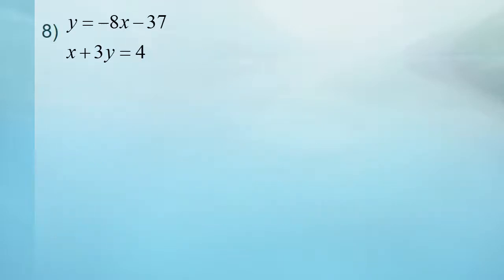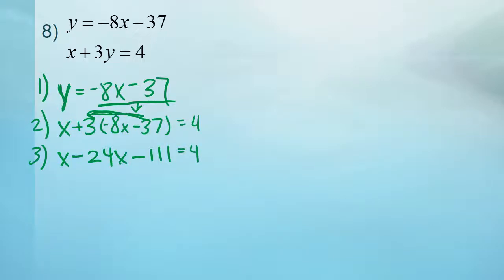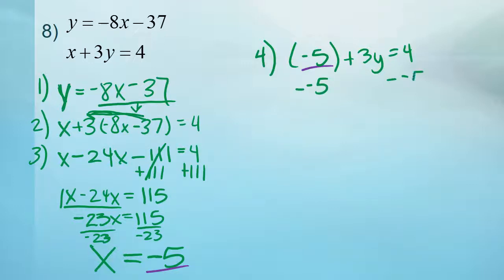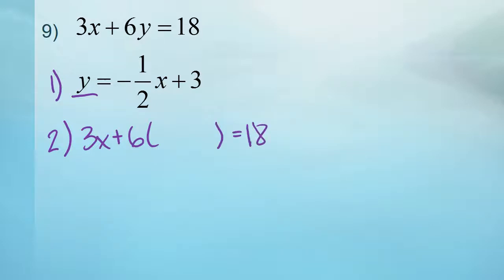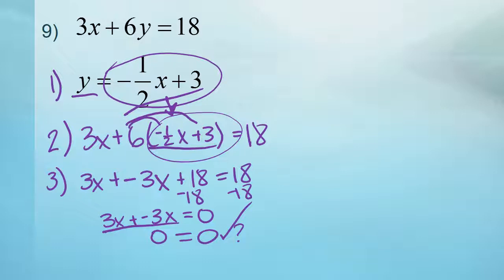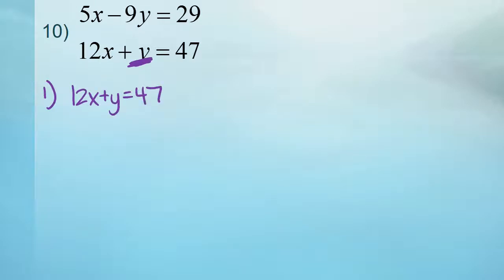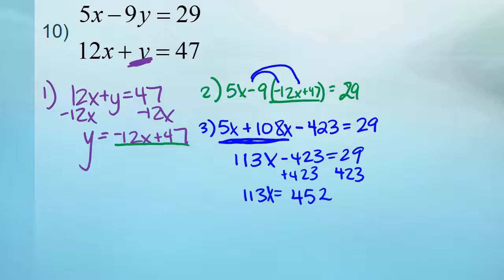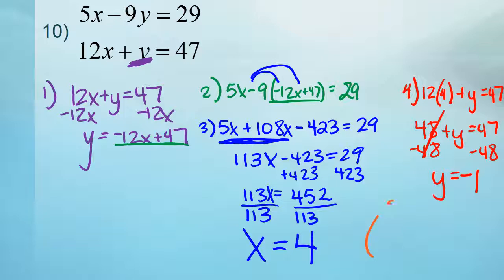Algebra 1 Block Unit 6 Review Solving Systems of Equations by Substitution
Algebra 1 Block.  Let's review solving systems of equations by substitution.